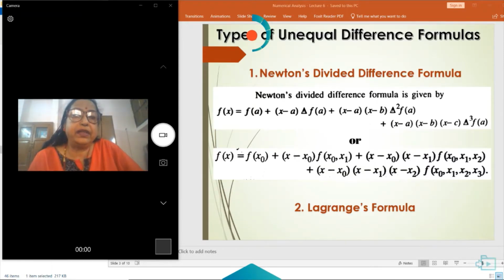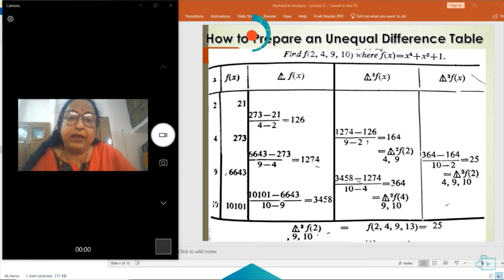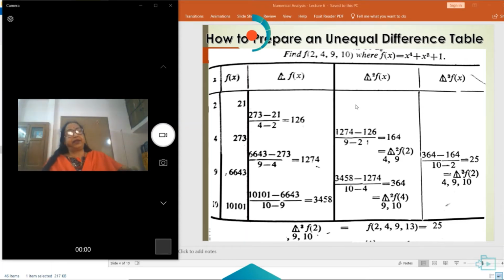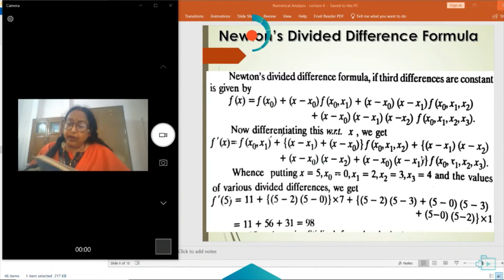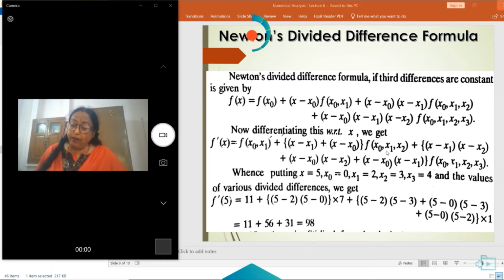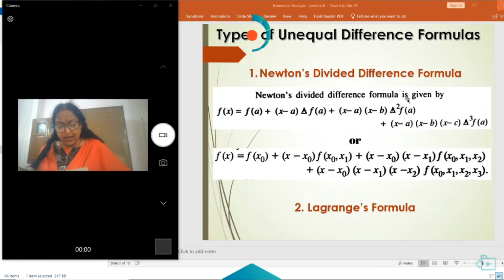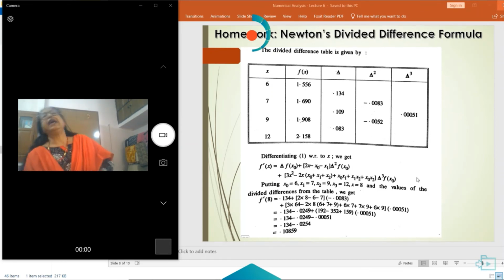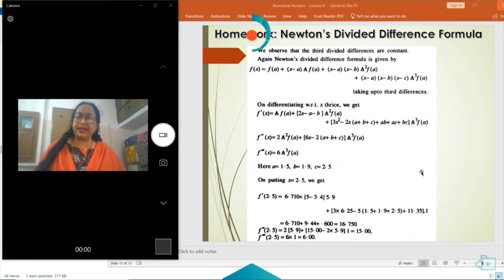Numerical Analysis LECTURE 6 by RANJANA DUTTA)